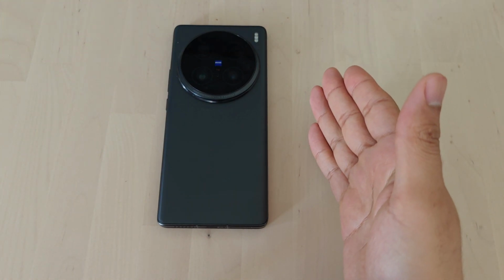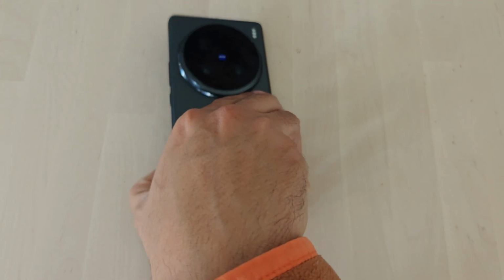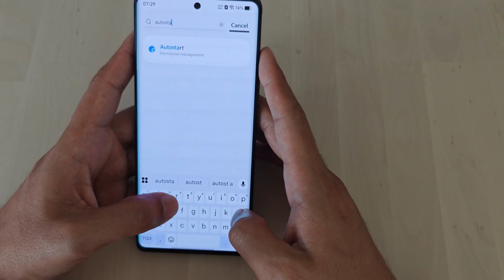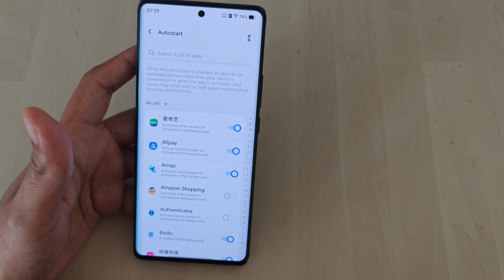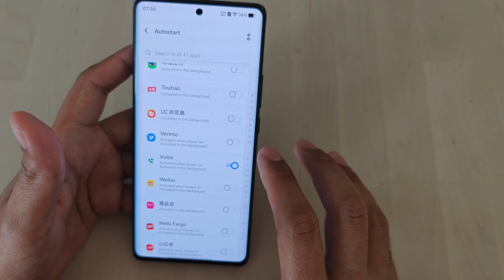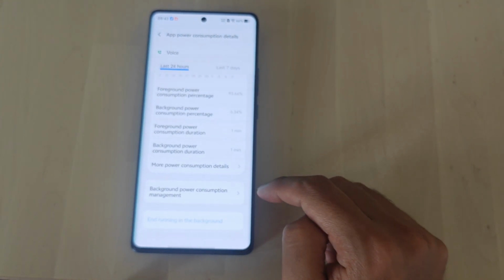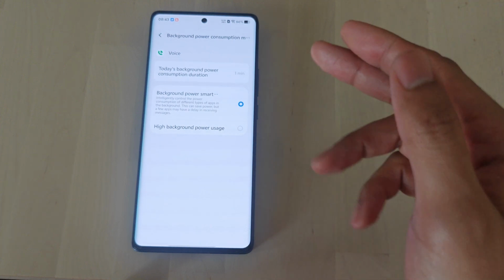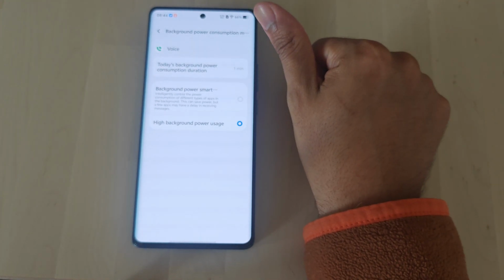Vivo Notification Fix - How to get real time notifications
In this video, I cover how to fix the notification delay issue on vivo phones.  These solution steps shown will work across all vivo x100 and x200 series phones.